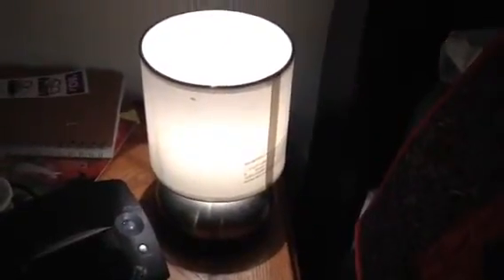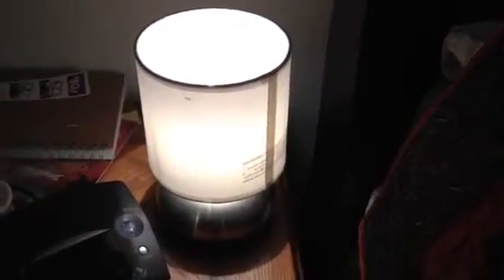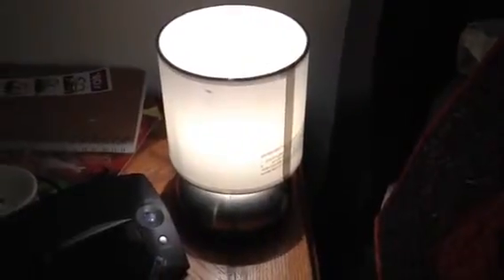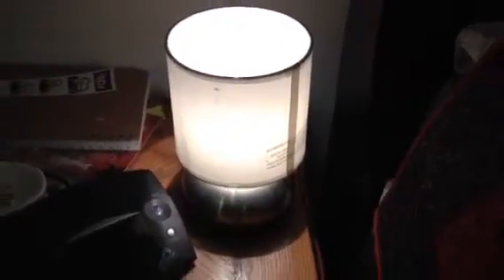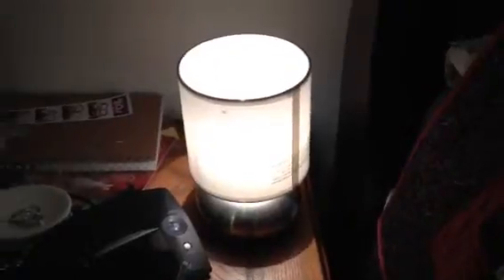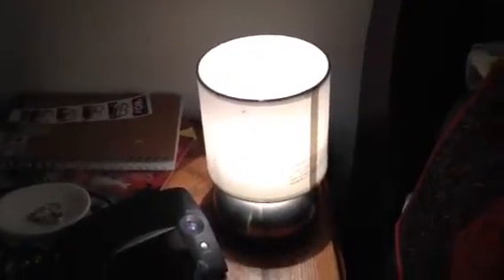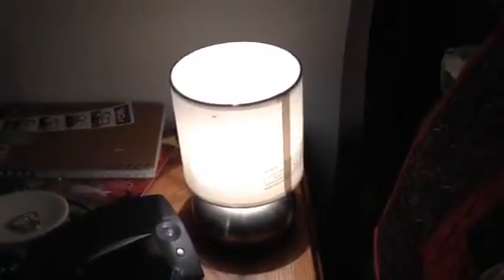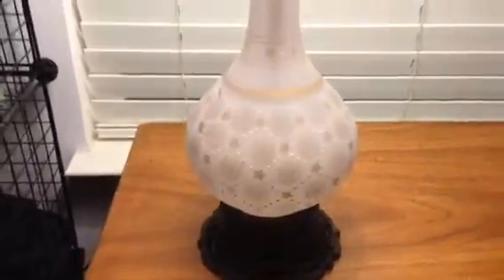Lampshady Monday - day 519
I was a day behind- BOO! I wish today was interesting - truth is I did a lot of shopping. Started a bunch of projects and stopped to make wonderful food!

Tacos for lunch and panini-s for dinner: what's the plural form of panini? Cause auto correct couldn't figure it out.

(I doubt anyone will ever read the description this far down, but I was getting ready to shower before uploading this video)